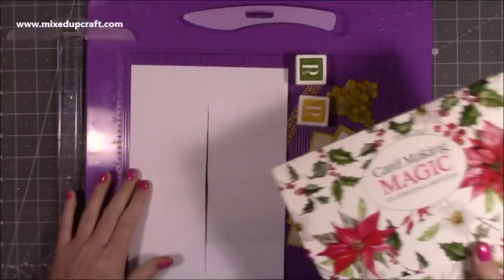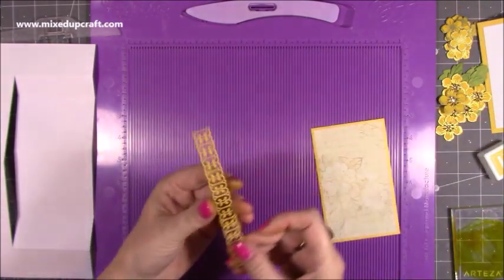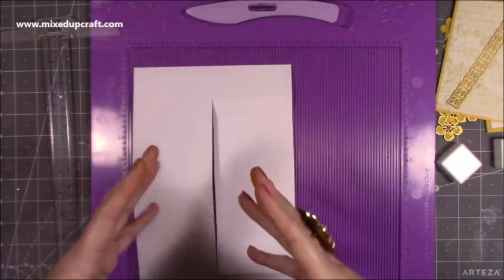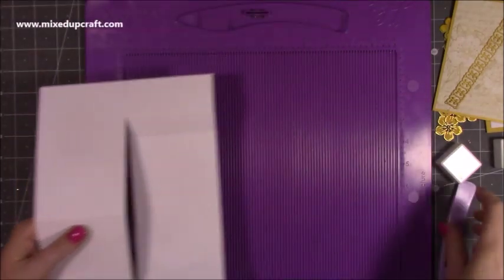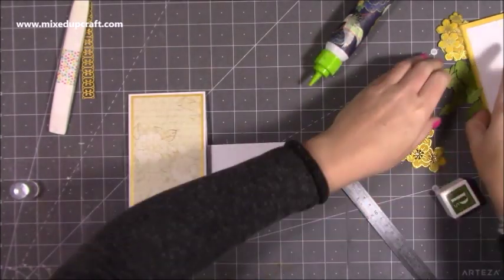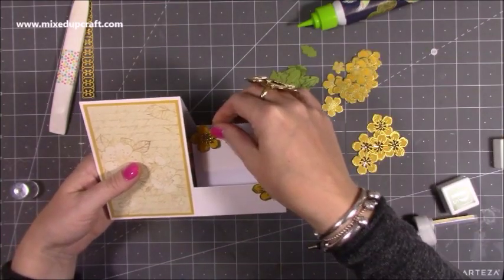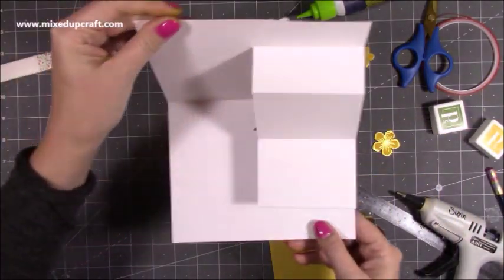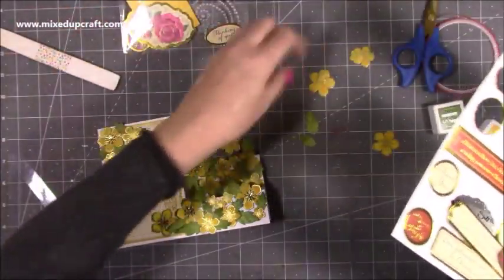Make This Really Easy Side Stepper Card!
Learn how to make the easiest Side Stepper Card.

My Purple Scoreboard by Hunkydory.

Sam